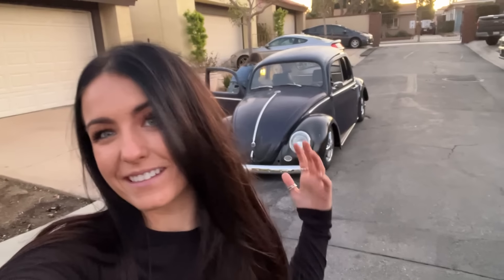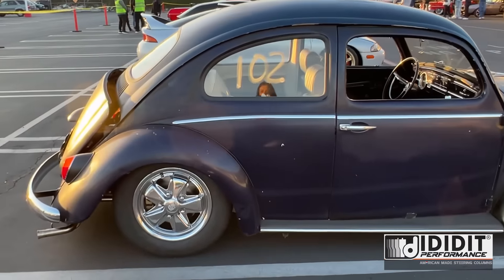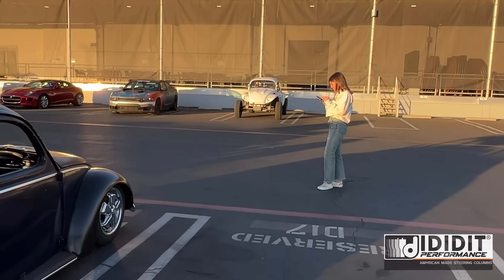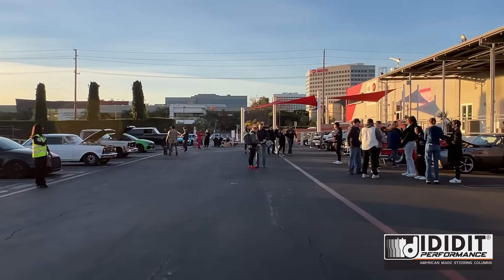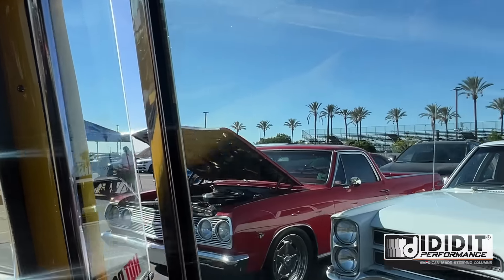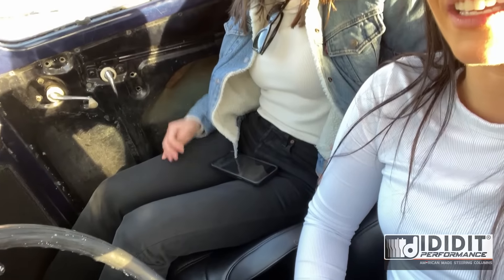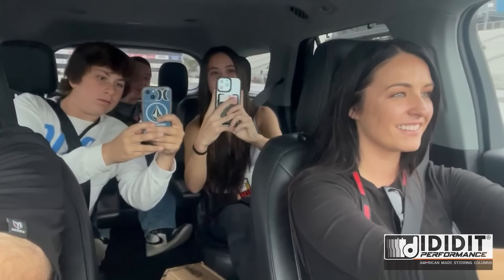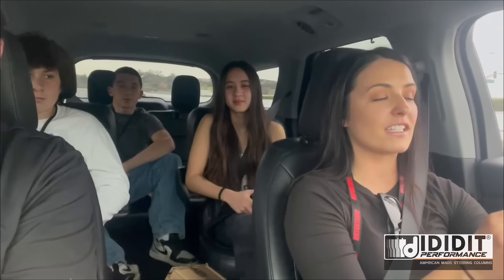Driving My NEW Bug on Power Tour West!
Thanks @ididitinc for being a partner on this!

Causing a Cal look bug in California - it doesn't get much better than that! This is my new 1962 VW Bug that I bought from MotorTrend after Lucky and I built it on a couple episodes of Hot Rod Garage. It's so awesome!! While we have cruised it not he show some and dad and nick and I have all spent a few hours cursing it around the beach and locally, it had not been on very much interstate OR over some really large mountains. Not only is it a new build, but it's also just a 1600 cc VW motor - we were asking it to do a lot when we decided to take it on Power Tour West! This is a first year event that Hot Rod / MotorTrend put on. It's a spin on regular Power Tour that normally happens in June. We started at Irwindale, went to the Vegas Track, and finished at Pomona. Such a rad time! Join us on the trip and see how the little bug did!

Thanks to @themoodyroadster for joining me on the trip!